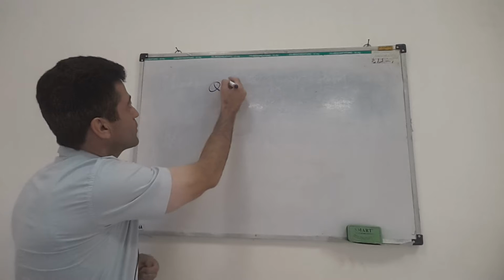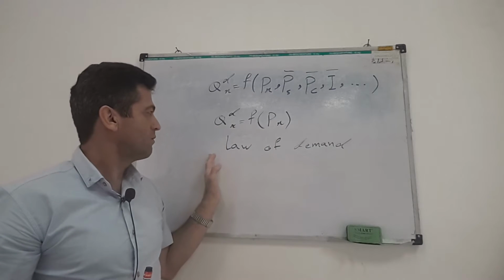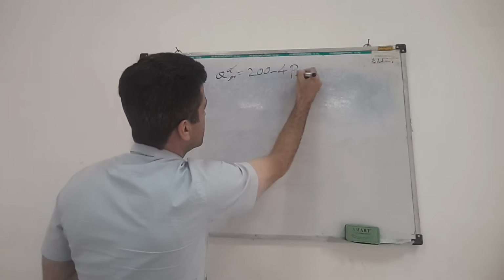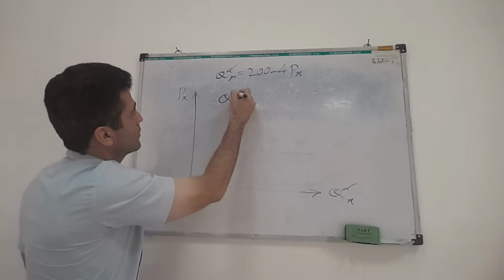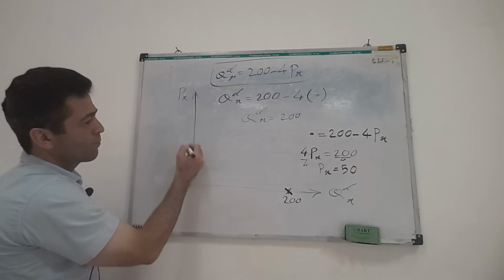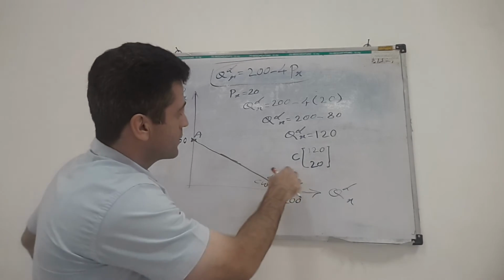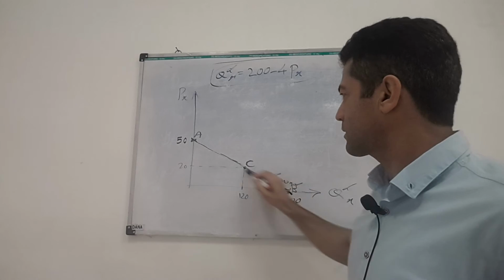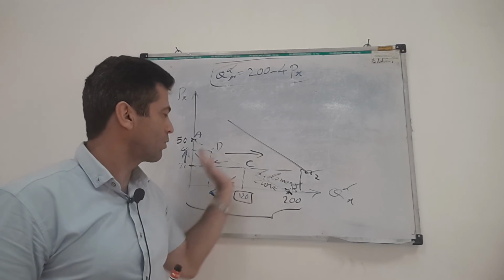How to draw a demand curve from a demand equation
This video shows how to draw a demand curve from a demand equation.